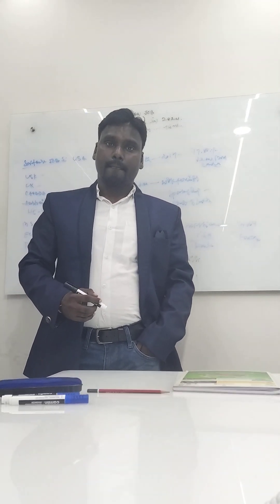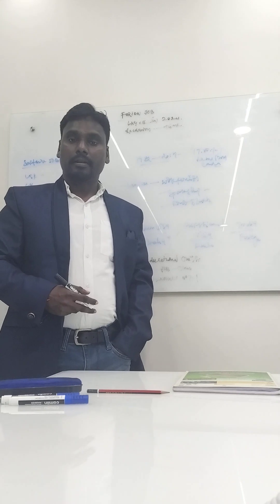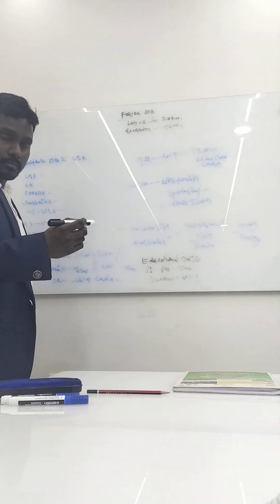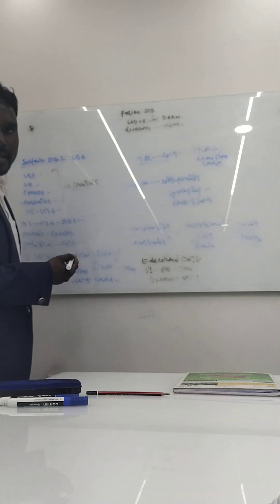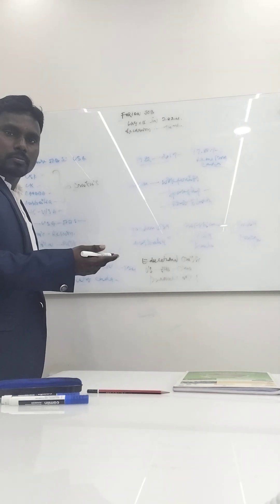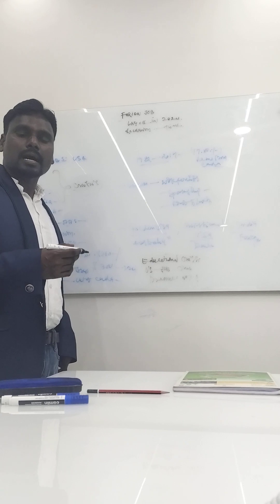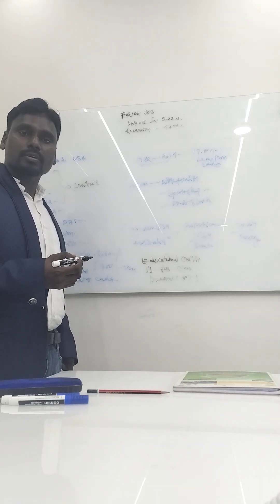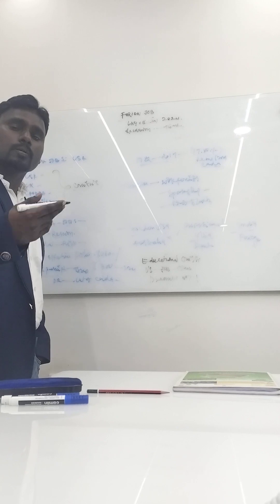BSOM Foreign Job recession: The Recession of Abroad dreamer is not a healthy careers perspective 👎.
Introduction:

One of the major perks of the Canadian lifestyle for Indians is high salaries, with many employees also receiving benefits such as health insurance, paid vacation time, and pensions. The country also has a minimum wage law, which ensures that all workers earn a fair wage for their work.
One of the major reasons why the students were hesitant to move to Canada for a college degree is restricted open work permits and spouse visas. As per the new student permit policy, private colleges or public-private colleges (off-campus public colleges) will no longer be able to issue open work permits.